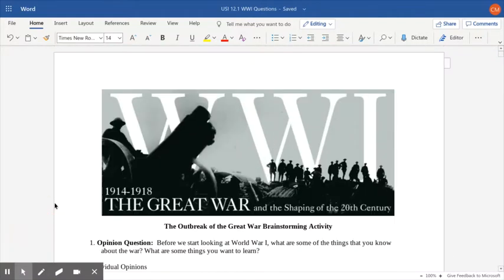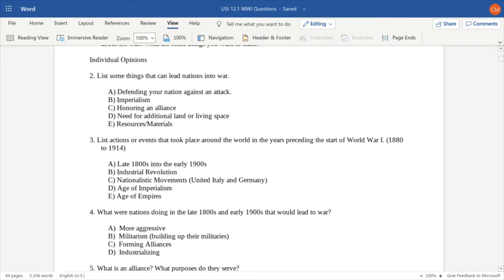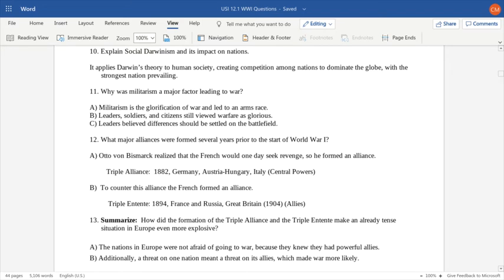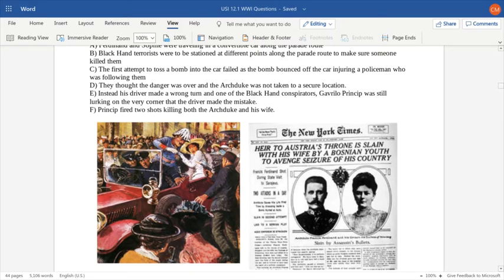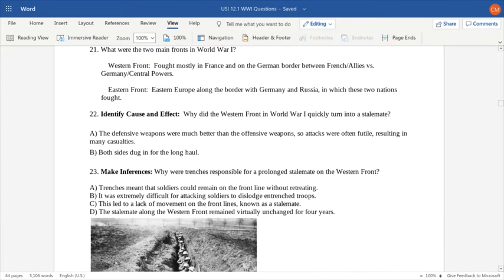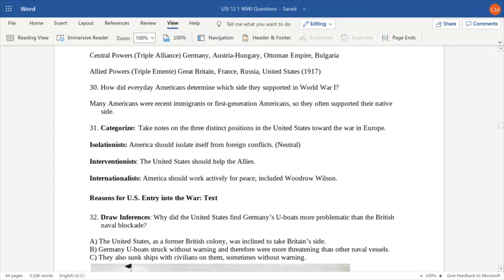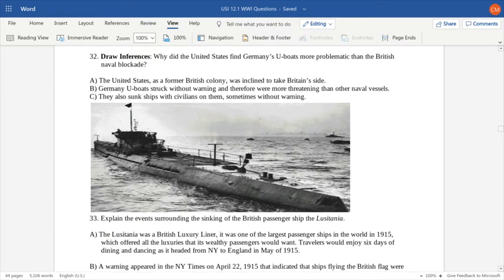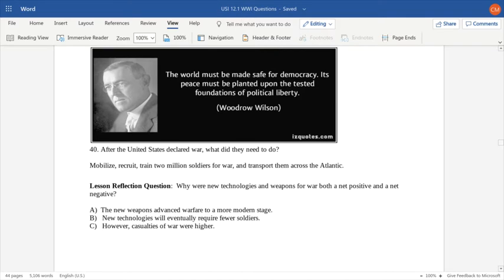Mr. Clarke's Video Lesson for 12.1 "World War I"